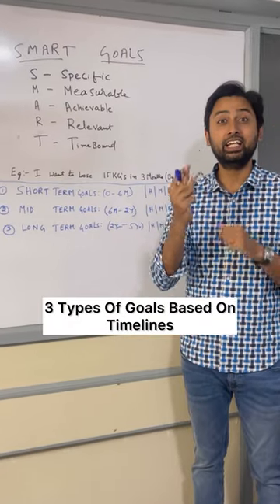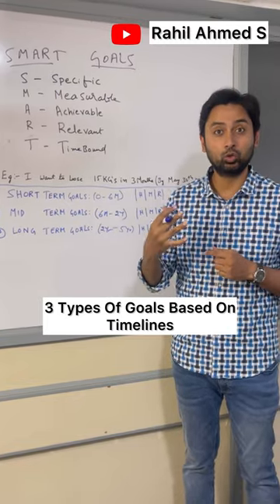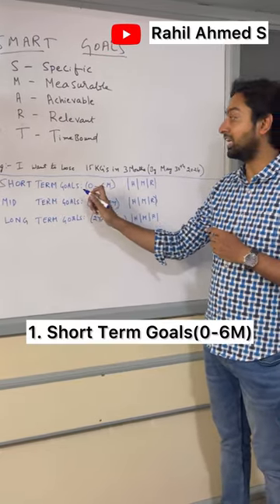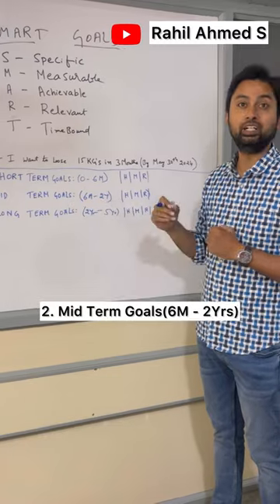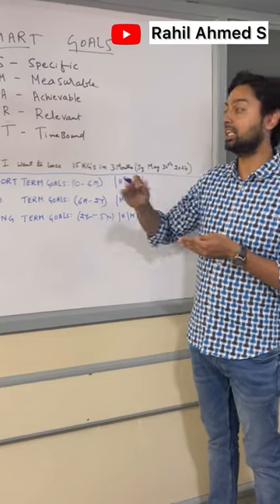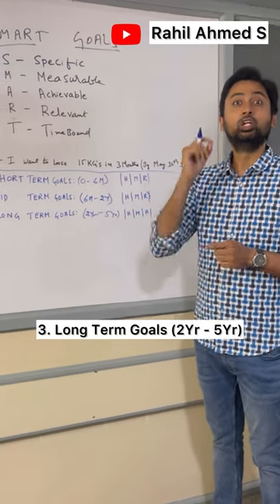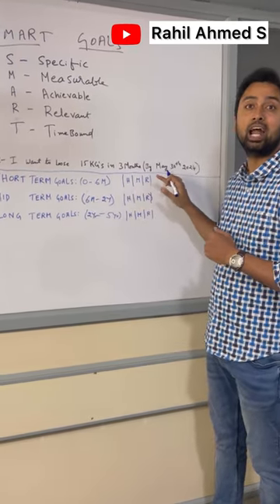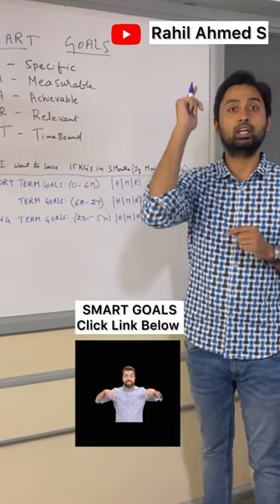3 Types Of Goals Based On Timelines